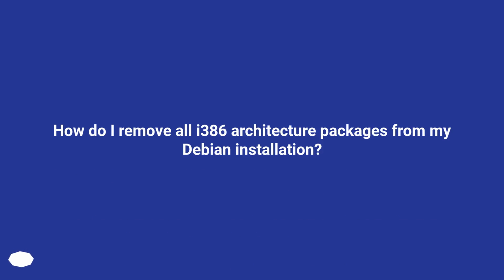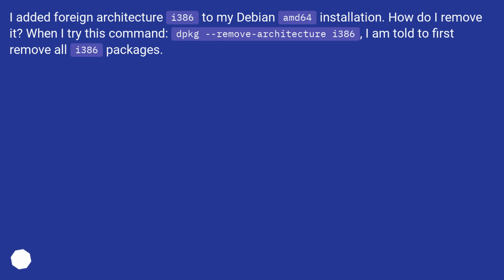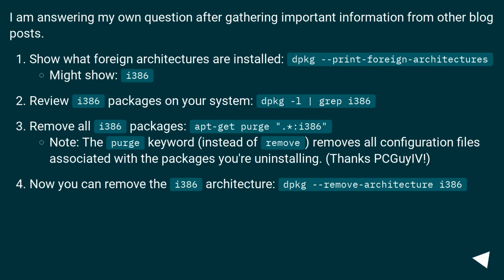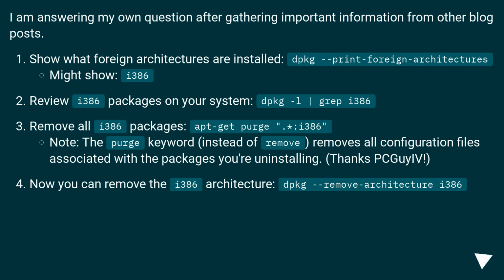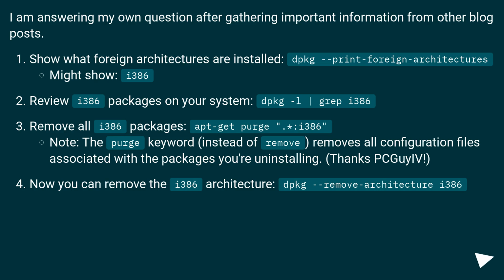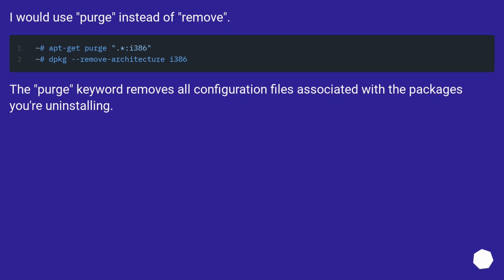How do I remove all i386 architecture packages from my Debian installation?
Chapters
00:00 Question
00:32 Accepted answer (Score 141)
01:30 Answer 2 (Score 34)
01:52 Answer 3 (Score 11)
02:03 Thank you